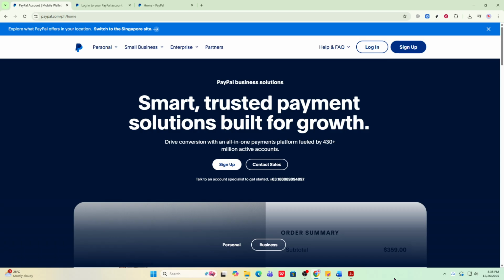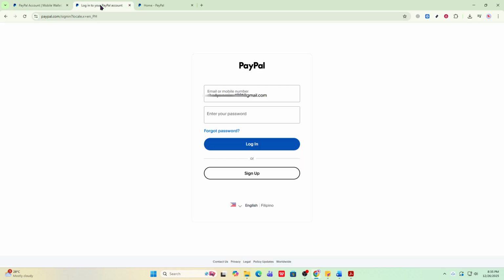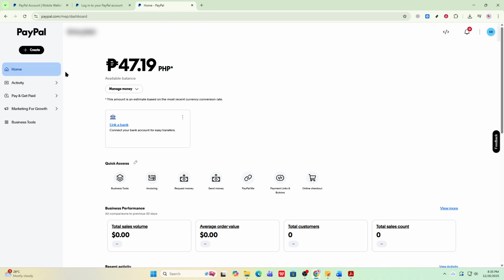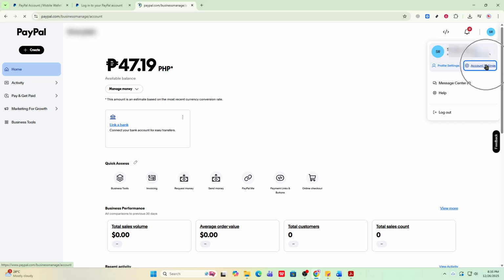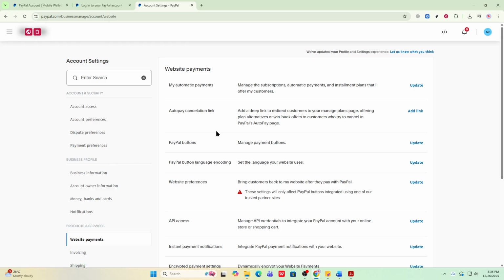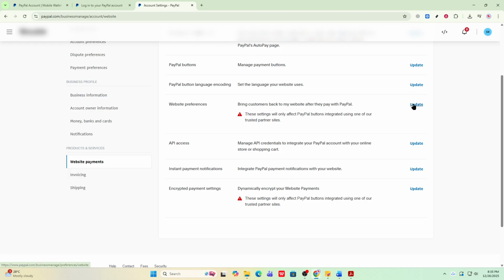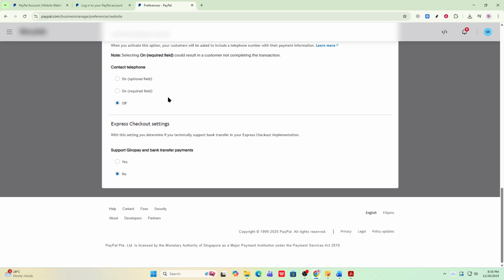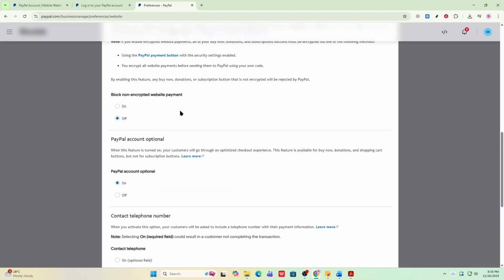How to Accept Credit Card Payments with PayPal [Full Guide 2026]